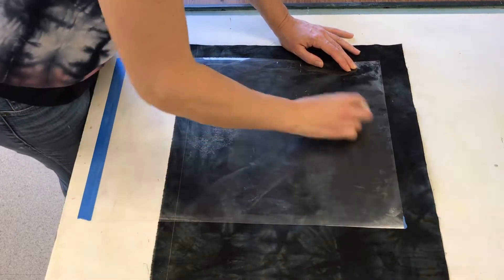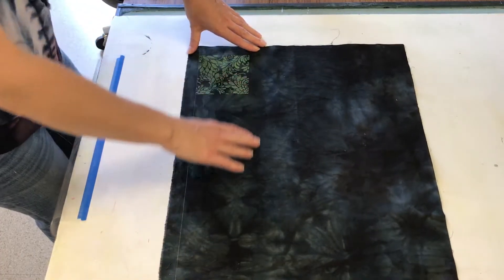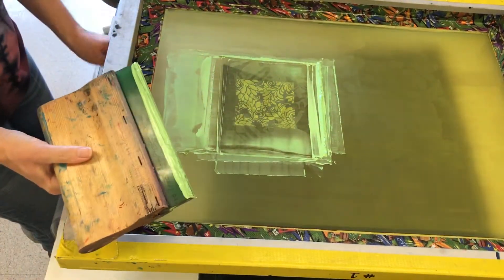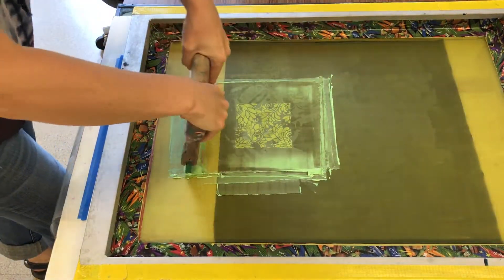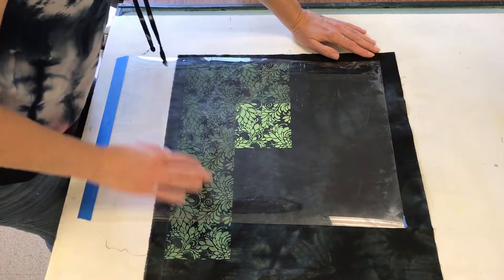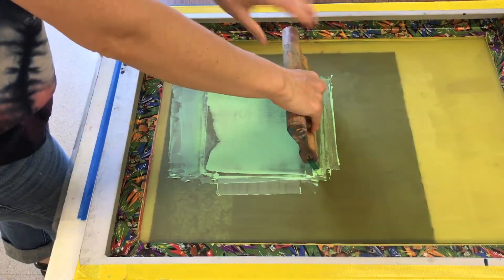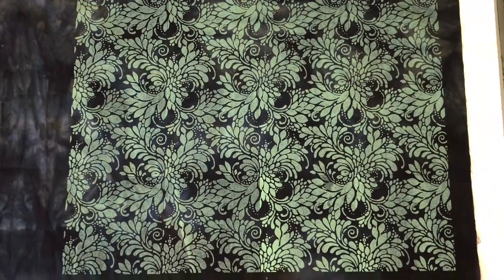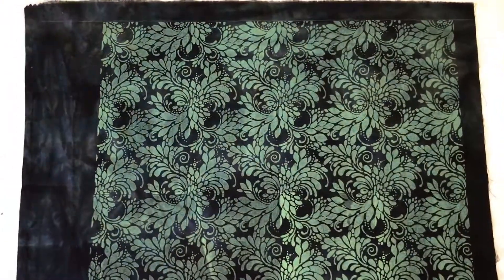Printing a Tiled Image on Fabric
Screenprinting a repeating pattern on fabric.